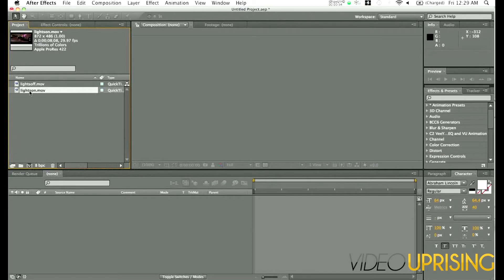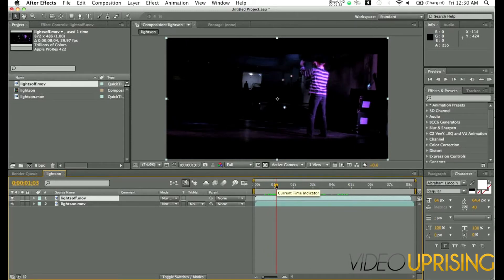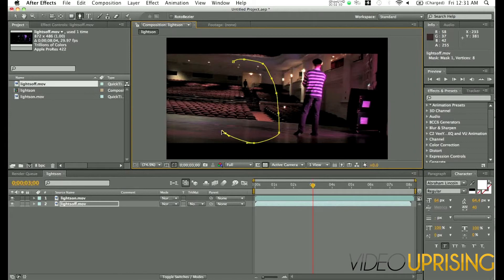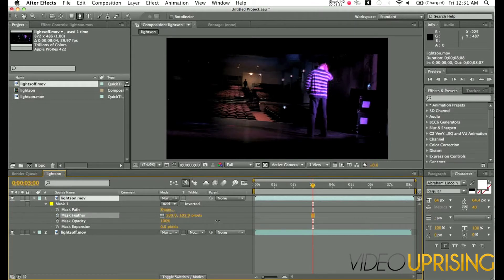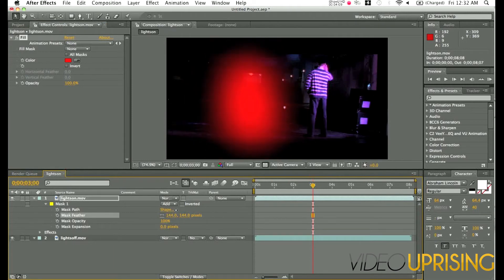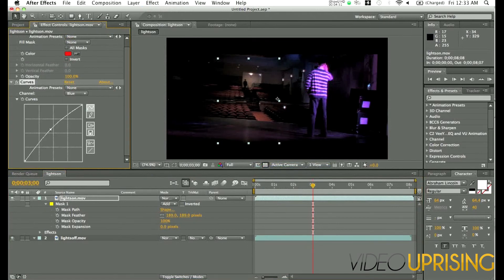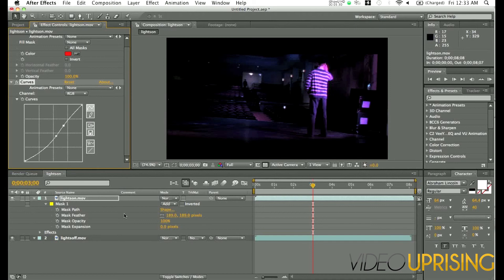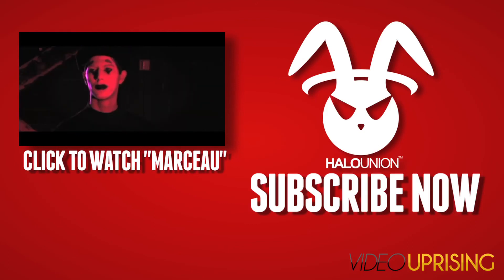The 2 Shot Combo (After Effects Tutorial) - {VIDEO UPRISING}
Video Uprising is our brand new show dedicated to sharing what we know through various tips and tutorials.  Learn how to effectively combine two shots into one ultimate super shot in this Adobe After Effects tutorial.

Note: We have now moved into Halo Union 2.0 and rededicating ourselves to putting out regular content consisting of machinima, live action, tutorials, behind the scenes, and more.